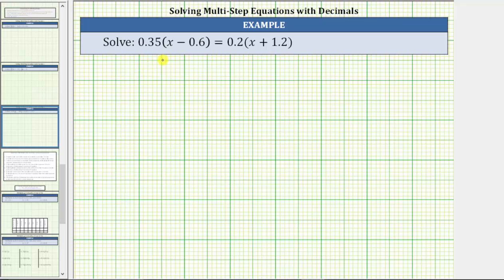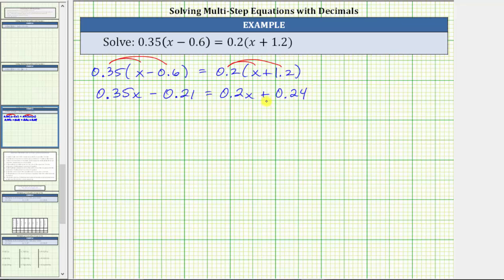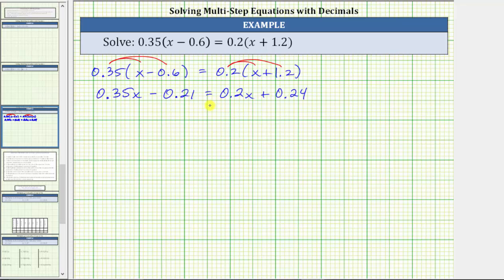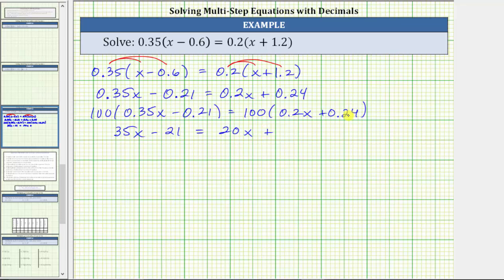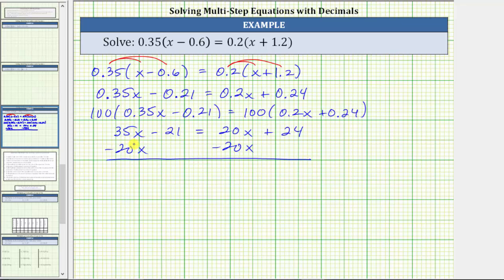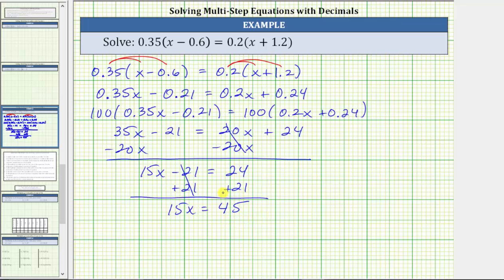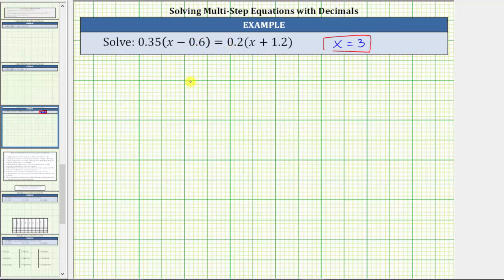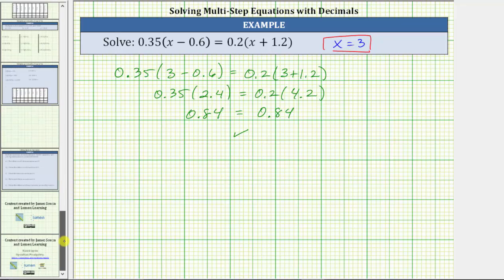Solve a Linear Equation with Parentheses and Decimals 0.35(x-0.6)=0.2(x+1.2)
This video explains how to solve a linear equation in one variable with parentheses and decimals.